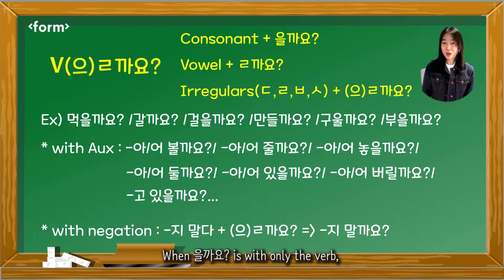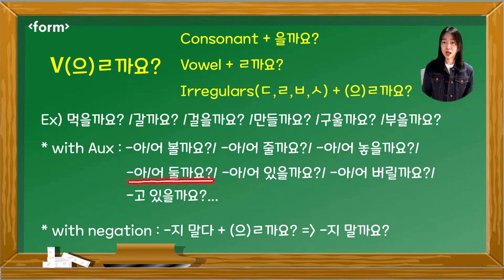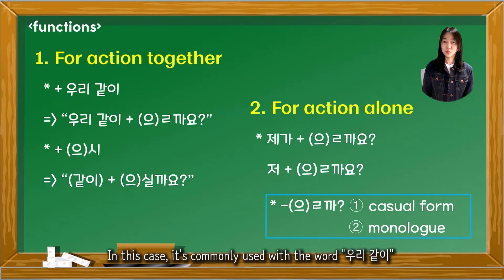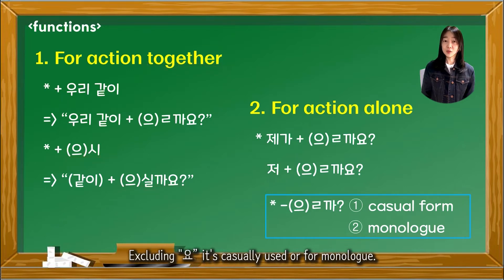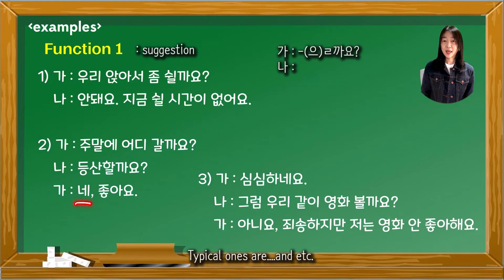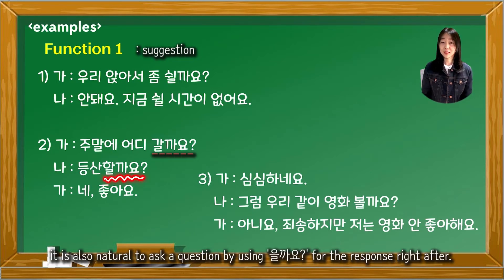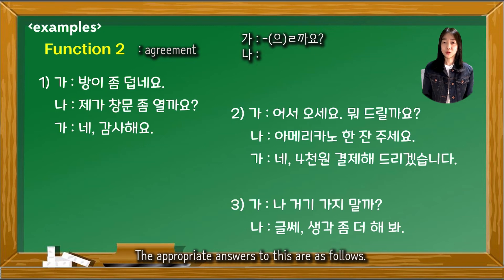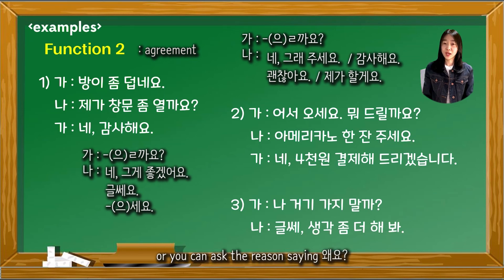Korean Grammar #56 [the explanation of how to ask for a consent in Korean_(으)ㄹ까요?]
When it combines only the verb, it functions differently from the one which conjugates with adjectives and nouns as well.
And the use of ‘을까요?’ is divided depending on the type of the subject of the action, but in a large frame, it has one meaning in that you seek opinions with it from the other.
*Time stamp
00:58 - patterns
03:13 - functions
04:54 - example sentences with the proper answers as function 1
07:21 - example sentences with the proper answers as function 2